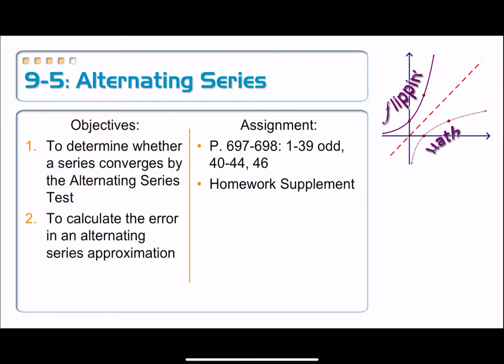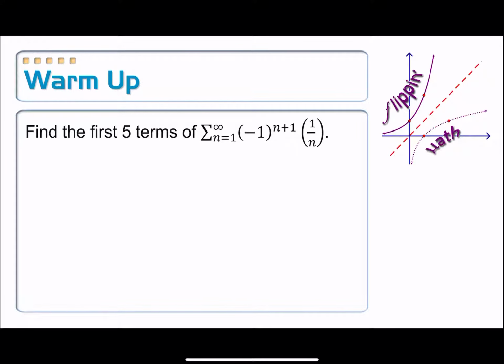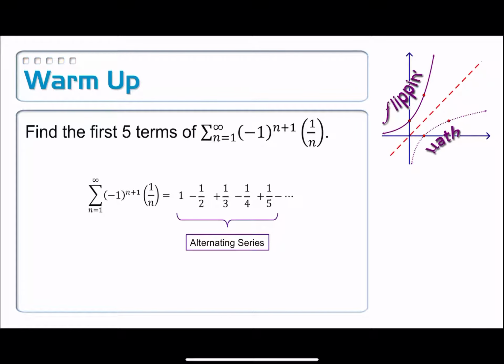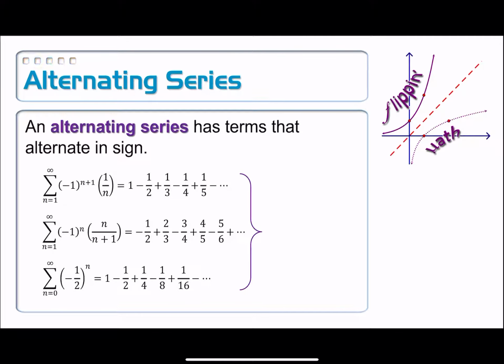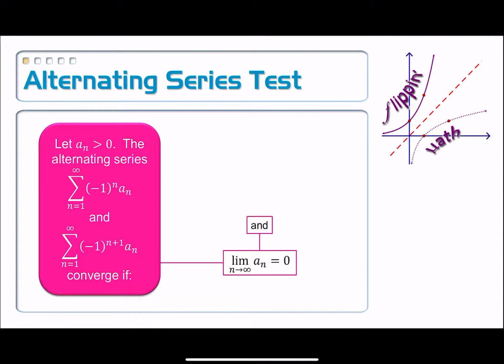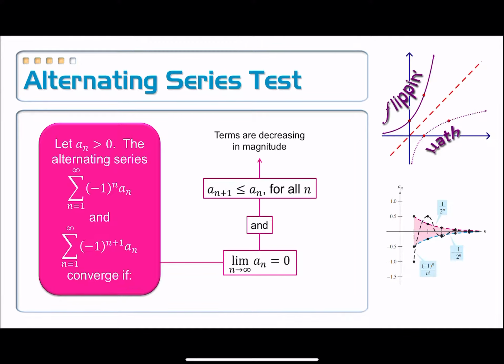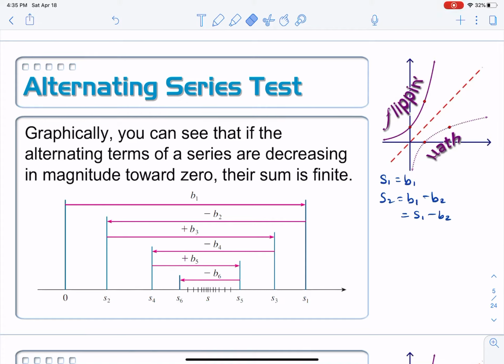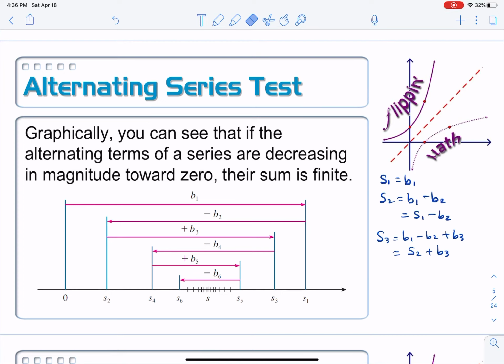9-5: Alternating Series, 01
After defining an alternating series, we examine the two key parts of the Alternating Series Test; that is, an alternating series will converge if its terms are decreasing in magnitude toward zero.